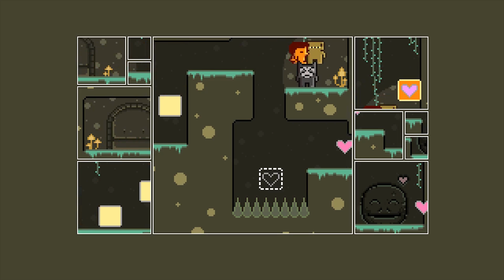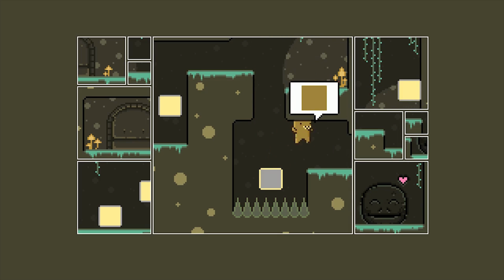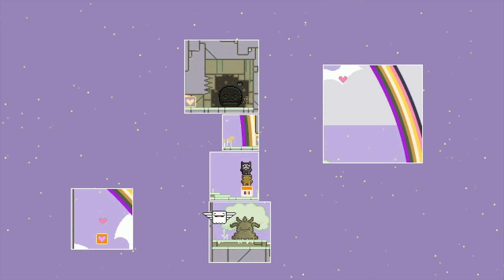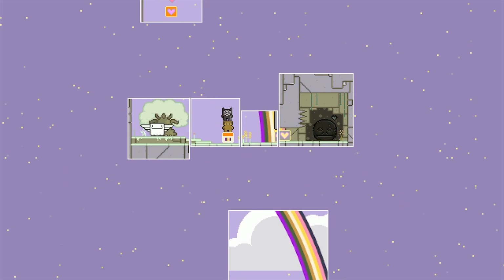Where is My Heart - Gameplay Overview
Griffin and Megan play Where Is Their Pants while playing Where is My Heart in this Overview video. More from Polygon: